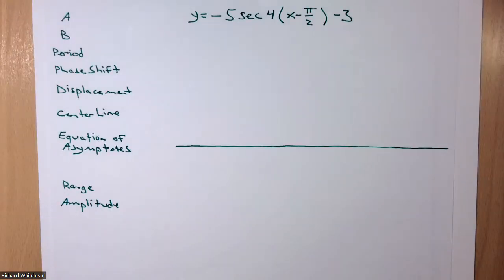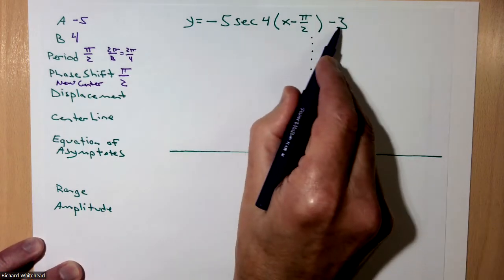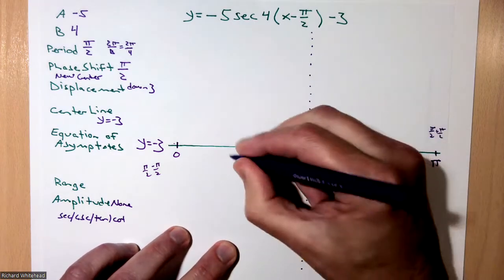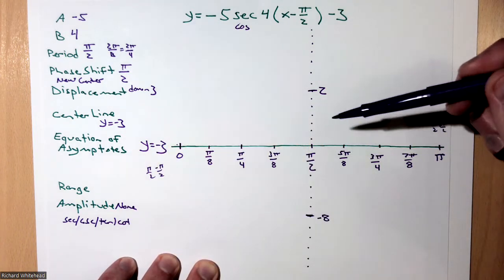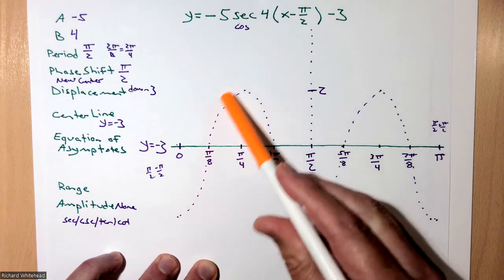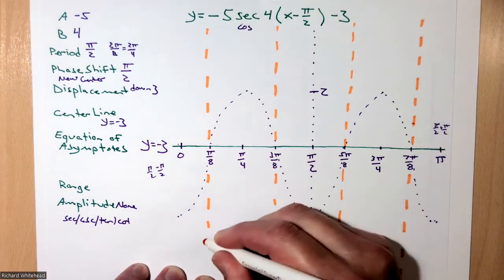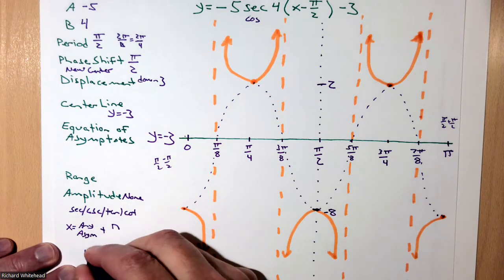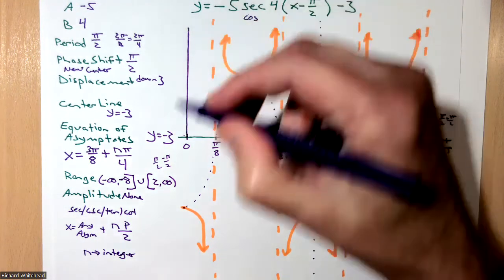Video SEC Graphing Example